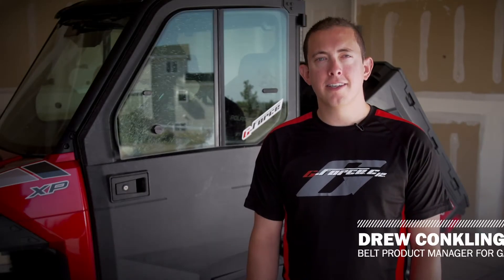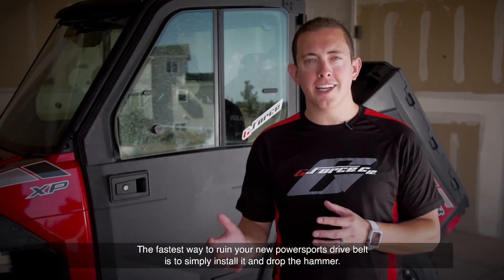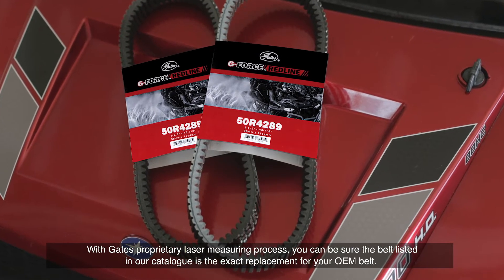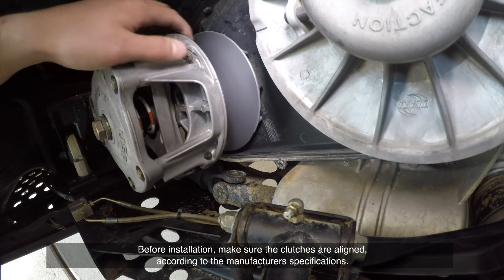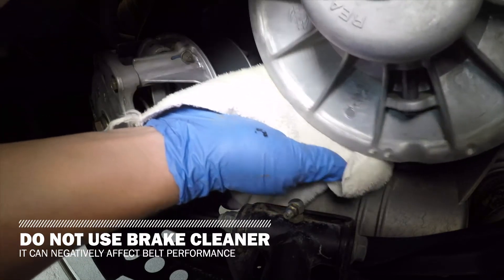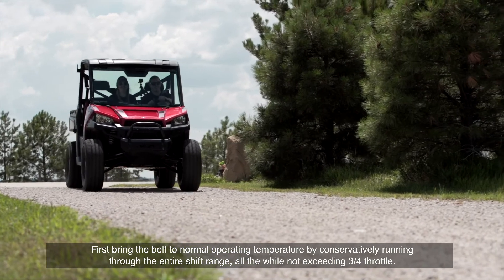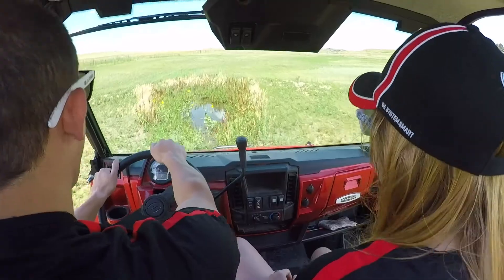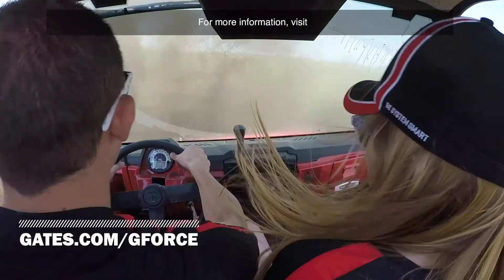Don't Break It, Break It In! How to Properly Break in CVT Belts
Meet Drew Conkling, Belt Manager at Gates. Today, he is showing you how to properly install and break in Break in Continuously Variable Transmission Belts, also known as CVT belts. Keep in mind this is not limited to G-Force belts, this must be done with all CVT belts to ensure maximum potential and longevity of your belt.

00:04 - Meet Drew Conkling, Belt Manager at Gates
00:40 - First step is choosing the right belt
01:08 - Before installation
01:32 - Do not use brake cleaner!
01:36 - Break the belt in
01:42 - Perform two heat cycles
02:30 - Conclusion

▬ About Gates Europe ▬▬▬▬▬▬▬▬▬▬▬▬
Gates Corporation is a leading manufacturer of application-specific fluid power and power transmission solutions. At Gates, we are driven to push the boundaries of materials science to engineer products that continually exceed expectations. We strive to be the best fluid power and power transmission company in the world, providing products, services, and solutions that drive endless possibilities for our customers.